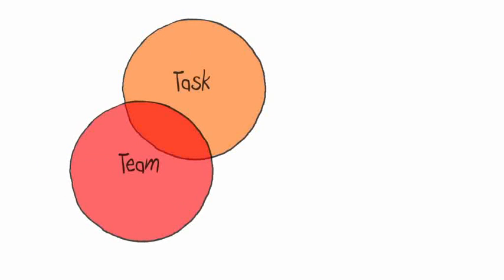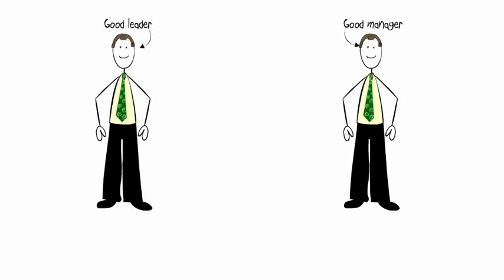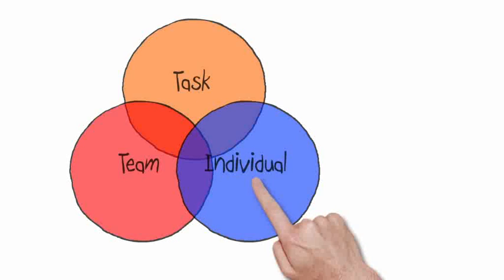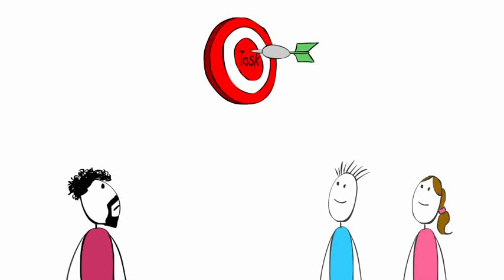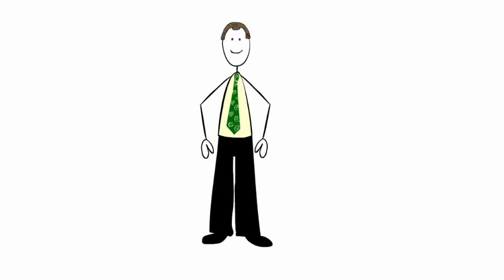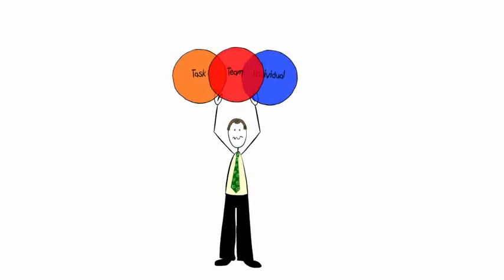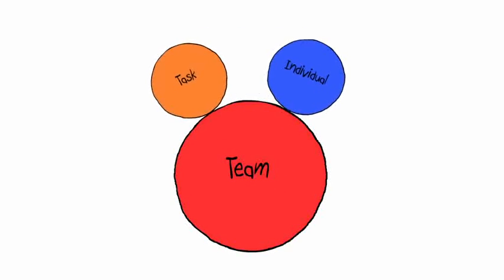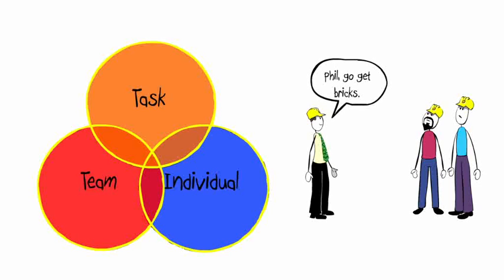Action centred leadership 1